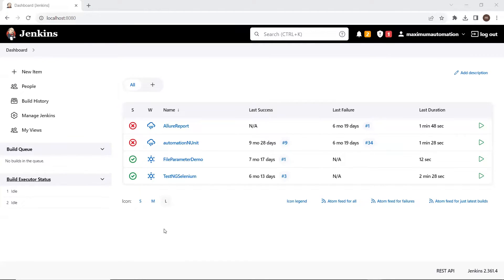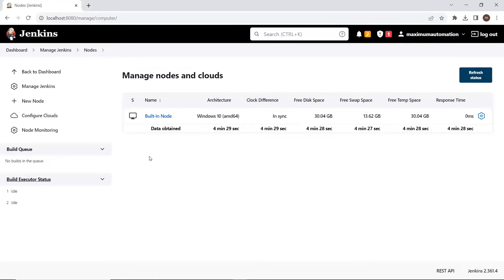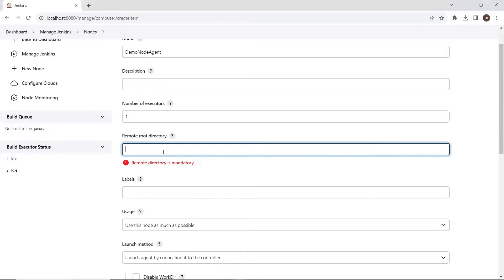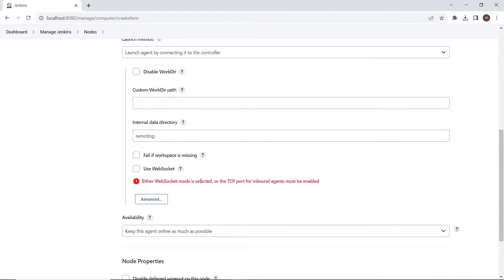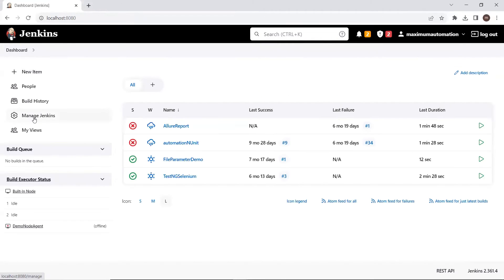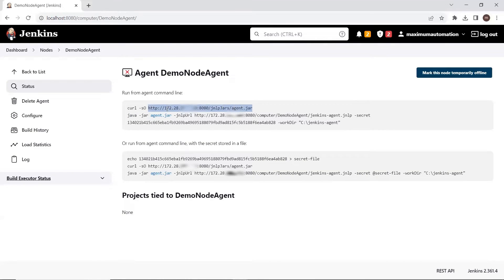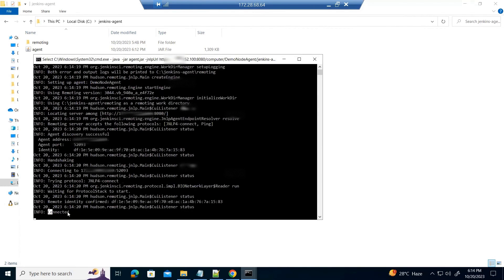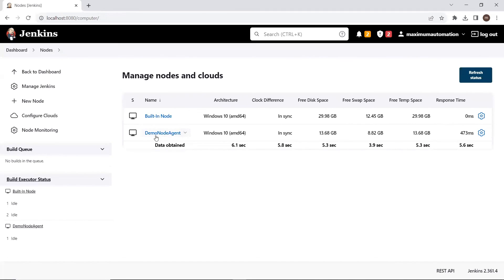How to Add an Agent Node in Jenkins | Master-Slave Setup Step-by-Step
🖥️ How to Add an Agent Machine or Node in Jenkins | Master-Slave Configuration Explained

Looking to scale your CI/CD pipeline in Jenkins? In this video, you’ll learn how to add an agent machine (also known as a node or slave) to your Jenkins setup. Whether you're running tests, builds, or deployments—adding nodes helps distribute workloads efficiently across multiple machines.

🔧 What You’ll Learn:
What is a Jenkins agent/node and why it's useful

How to prepare an agent machine for connection

Step-by-step guide to configure a new node in Jenkins

Connecting the agent via SSH or Java Web Start

How to verify that your node is connected and working

Tips for assigning jobs to specific nodes using labels

🛠️ Requirements:
Jenkins (master) installed and running

A secondary machine (Windows/Linux/macOS) to act as a node

Proper network access and credentials

💬 Need help? Drop your questions in the comments — we’re happy to help!